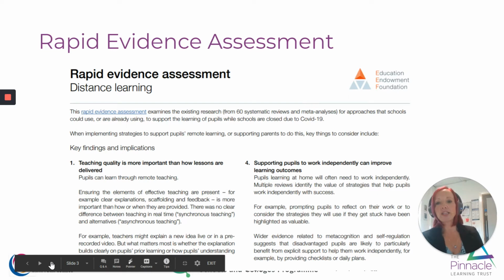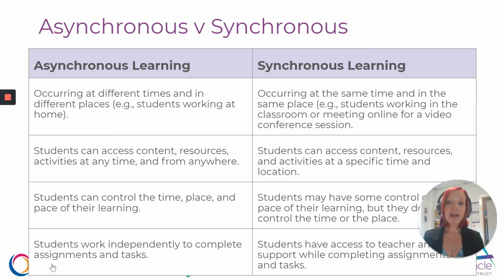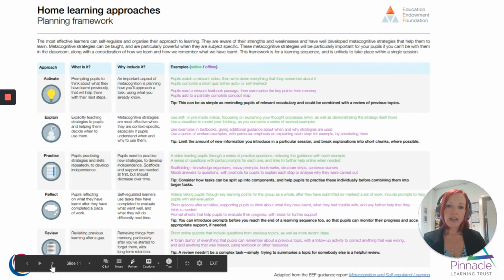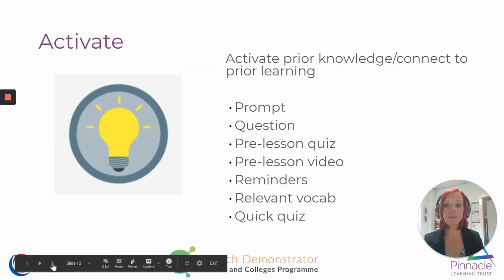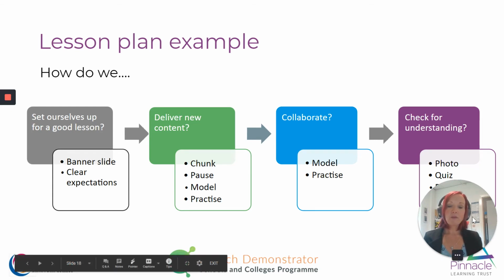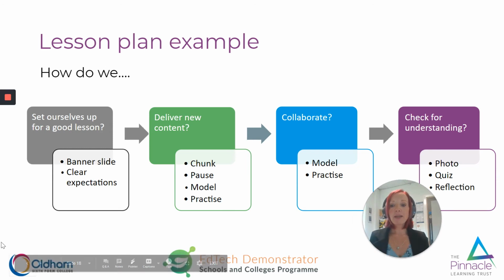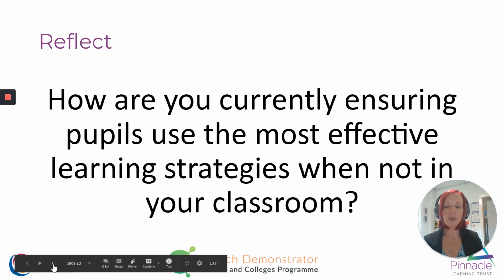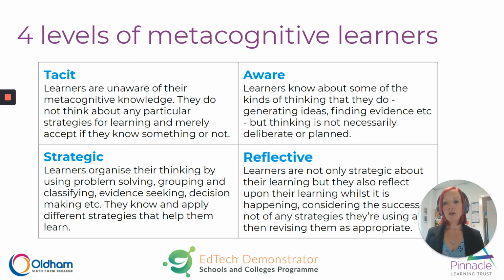Principles of Online Learning webinar